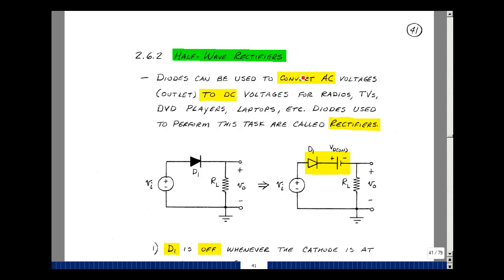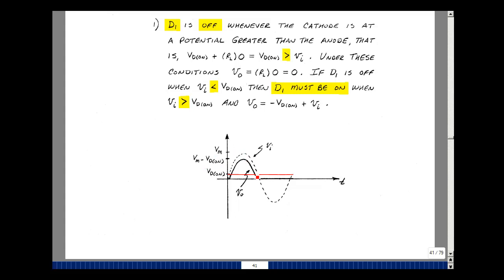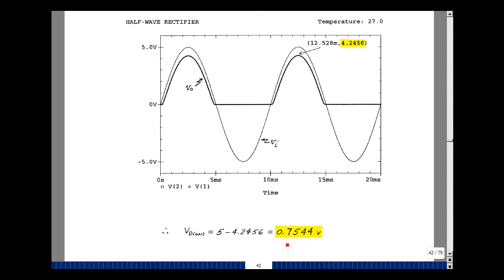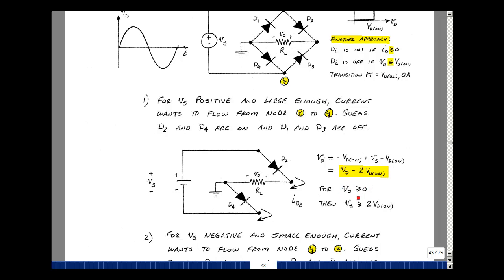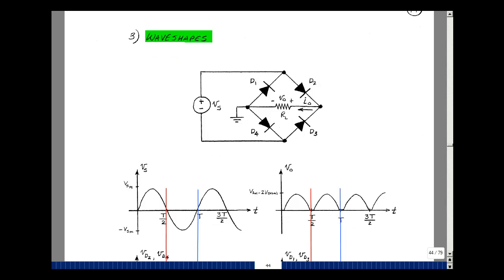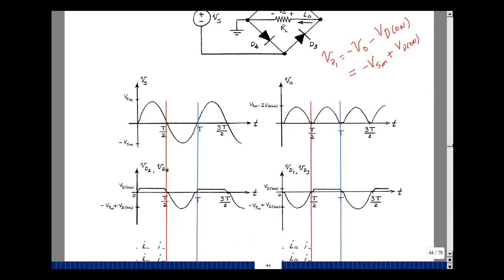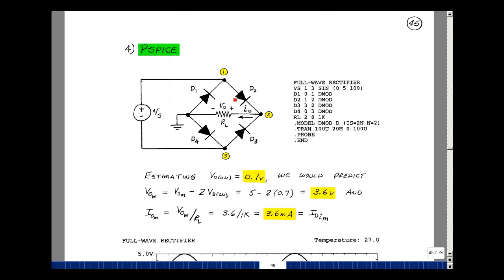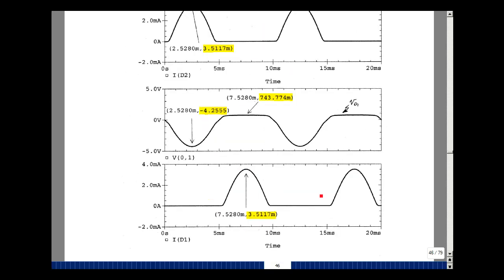ECE302msu: Chapter 2 - Half-Wave and Full-Wave Rectifiers